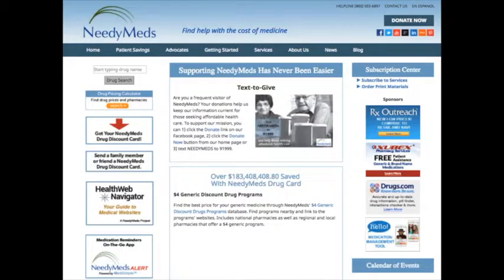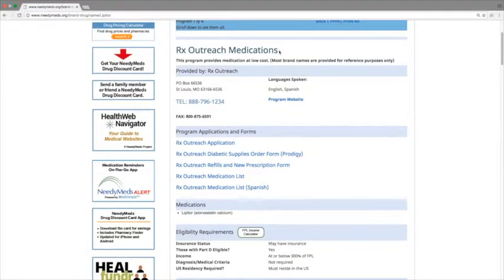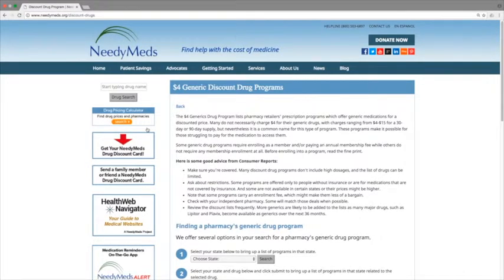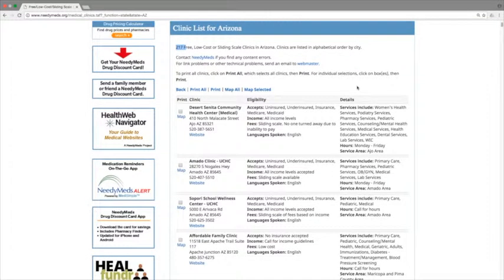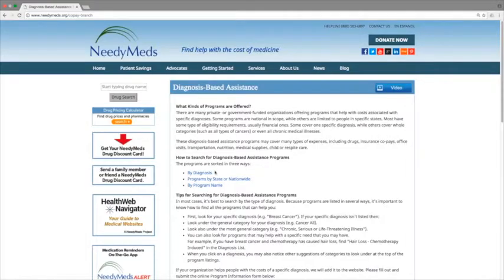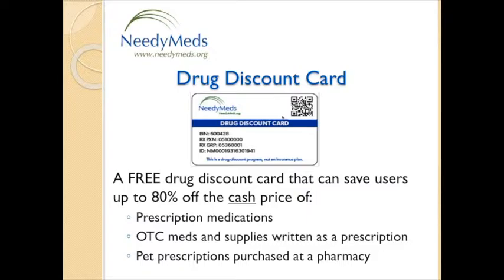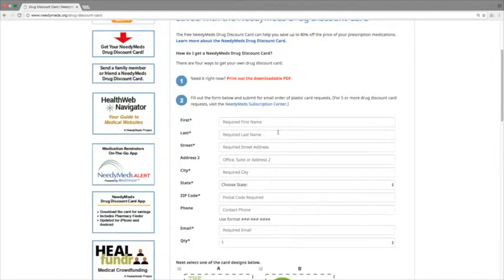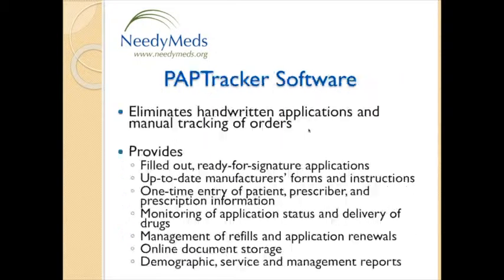Patient Assistance Resources NeedyMeds January 2017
This webinar provides an overview of patient assistance resources found on the NeedyMeds website. Learn how to save money on your prescription medications and other healthcare costs.

We provide this webinar monthly, along with occasional special topic webinars. Check for more.